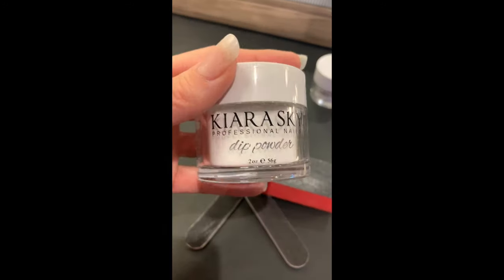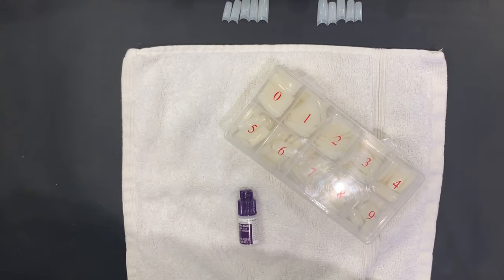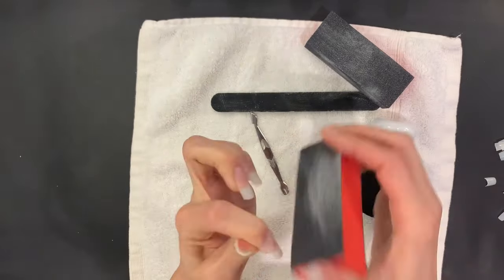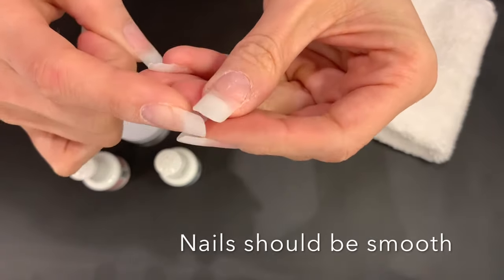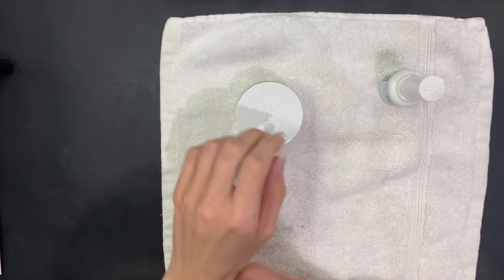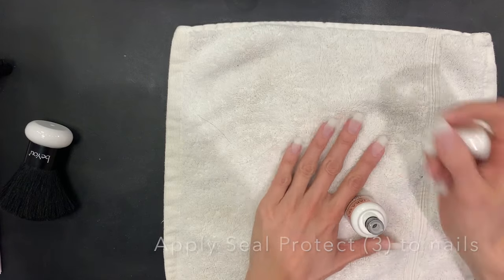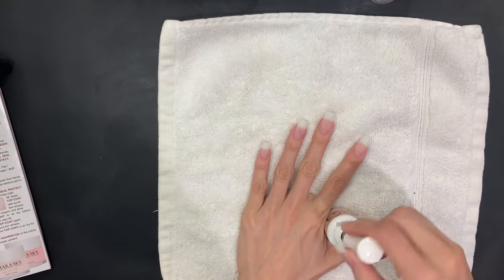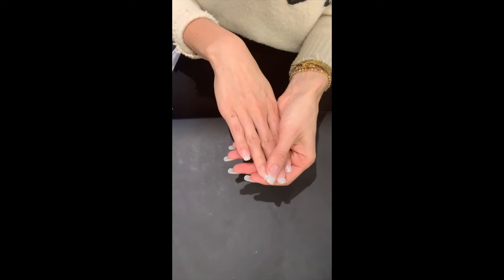💅DIY: How to do Kiara Sky Natural with Tips dip powder at home! 💅Kiara Dip Powder tutorial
A simple solution to have stunning nails! Takes 30 min, you can do at home, and save $$ Easy DIY nail tutorial - how to do natural nails, that are thin, long and strong! I love this natural look and always get compliments.

Kiara Sky Dip System - French tip

Kiara Sky Clear Dipping Powder

Natural Tips

Nail Glue

File Block

Equipment

Canon Power shot X Mark 2

Canon Rebel T7 DSLR Camera

Rode Video Mic

Trip Pod

Lighting Kit

Ring Light

MacBook Pro Adapter video card reader

Overhead Camera Mount

Backdrop mount (this is what you will secure the overhead mount on)

Sigma 50mm Lens (best lens in the WORLD to shoot food/art) I use with my canon

Webcam mount